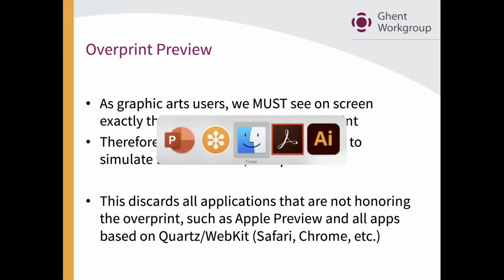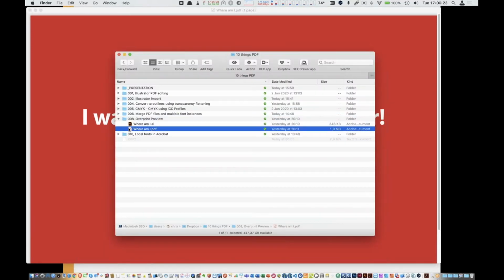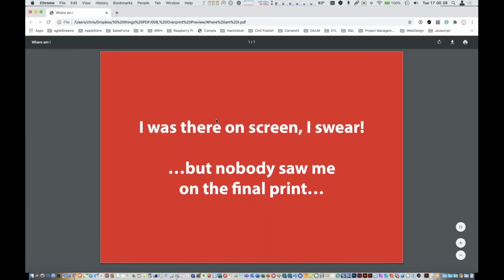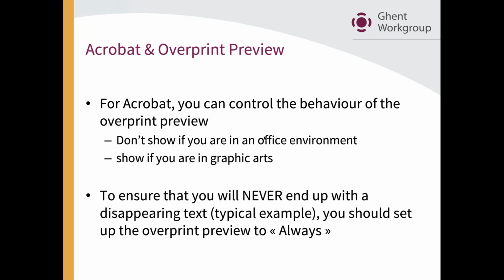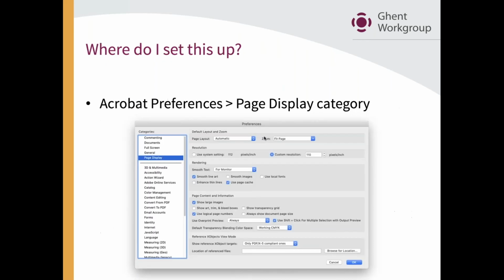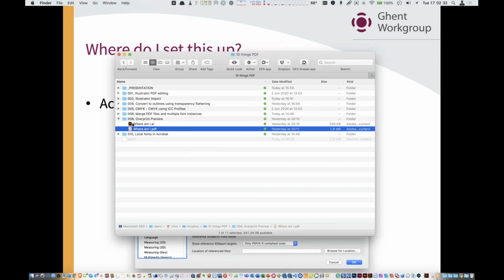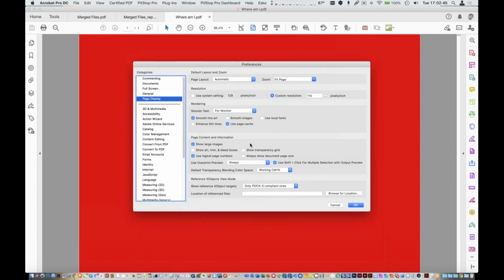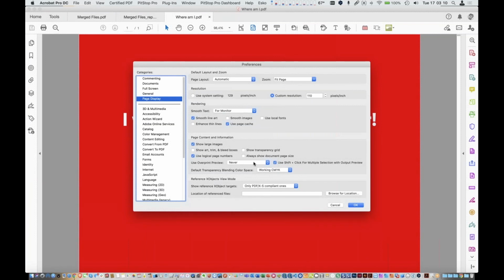10 things you do with PDF, but shouldn't. 8. Overprint Preview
This is item 8 of the webinar '10 things you do with PDF, but (perhaps) you know you shouldn't', presented by Christian Blaise (agileStreams) and David van Driessche (callas software).
8. Overprint Preview